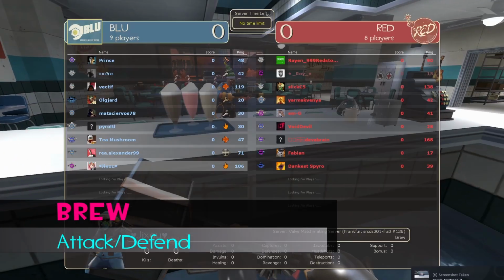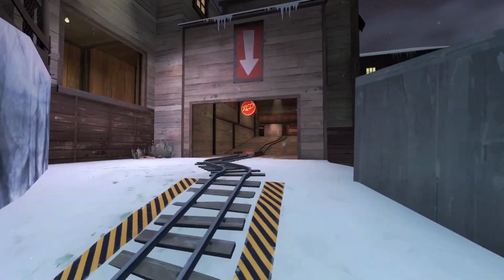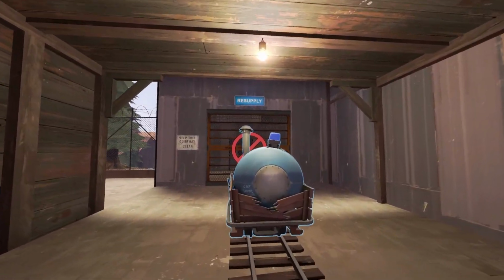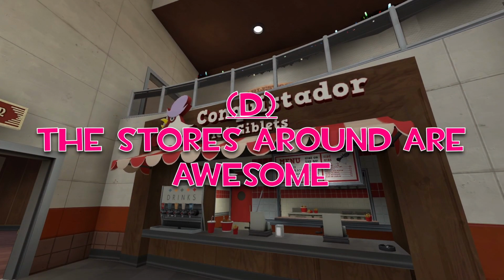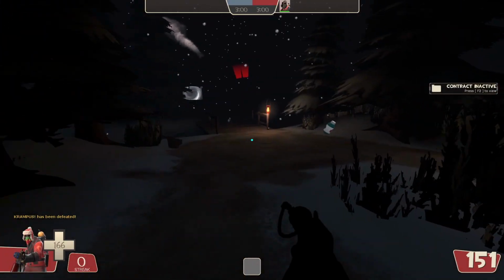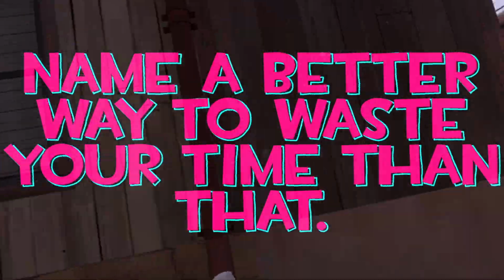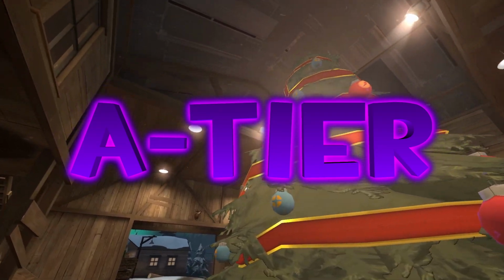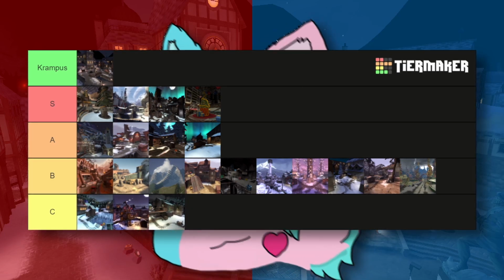Ranking EVERY Single Smissmas Map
i did it again
smissmas 2023 rocked and so did the maps